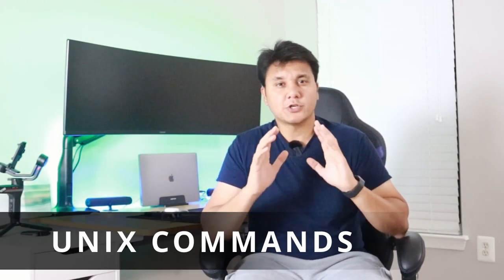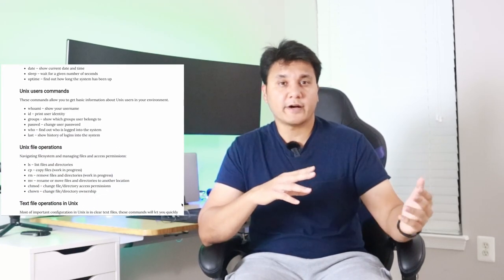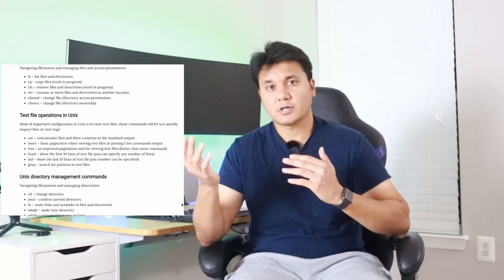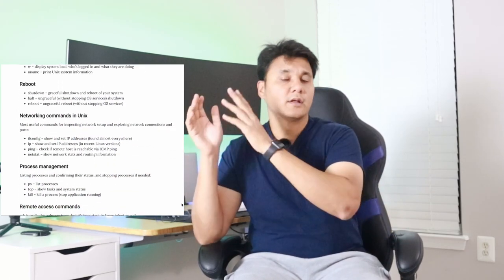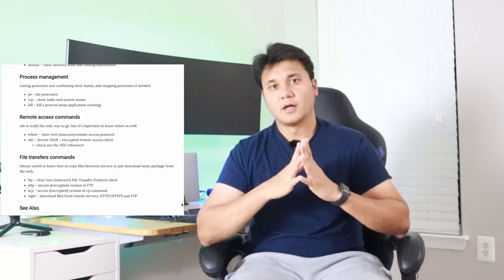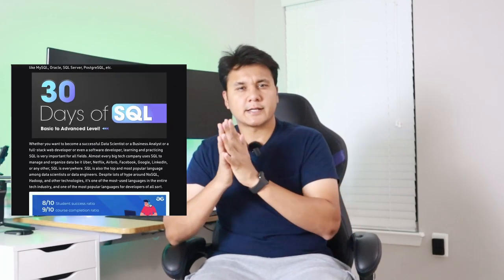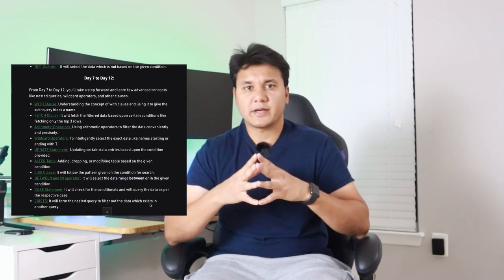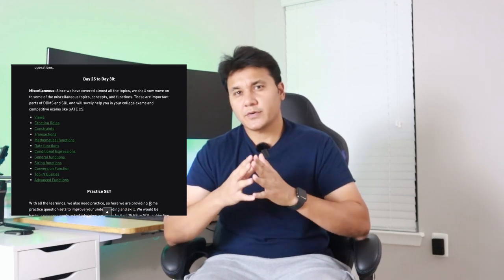How to become a Data Engineer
This is a continuation of my video on data engineering topic, if you havent watched my previous video make sure to check it :

Hope you will gain meaningful and accurate information from this video too.